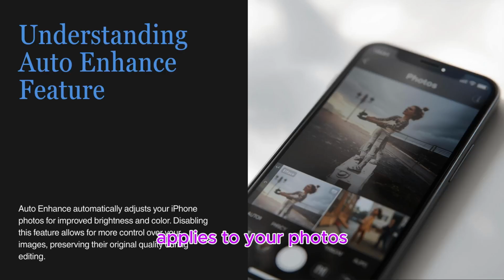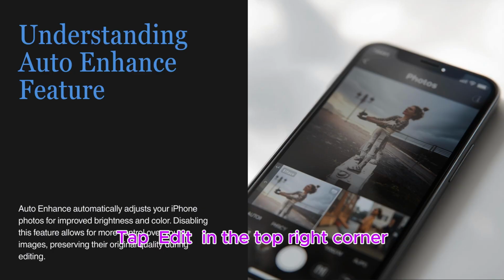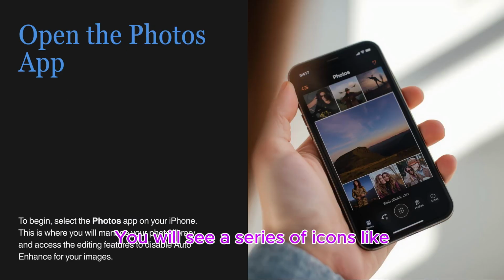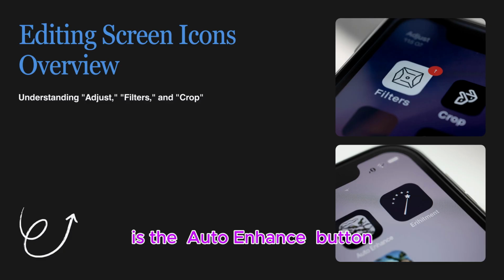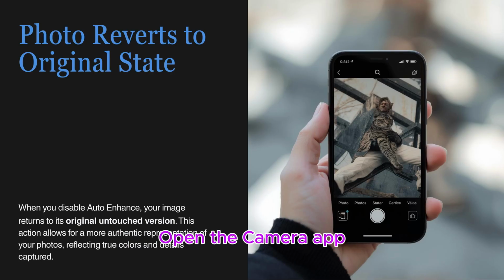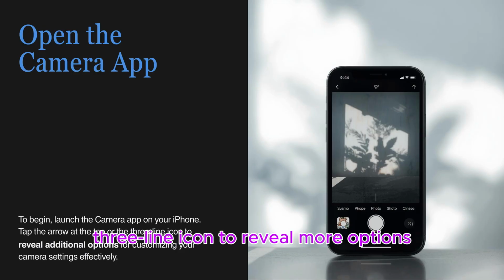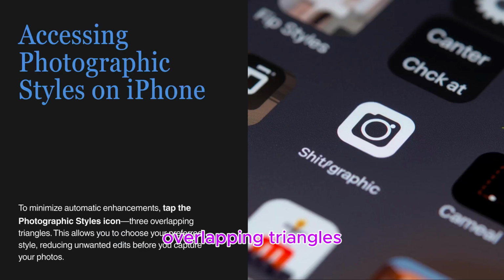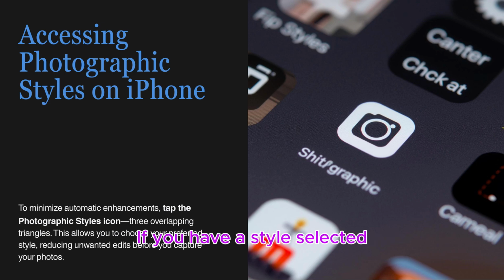How to Turn Off Auto Enhance on iPhone Photos?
Learn how to turn off auto enhance on iPhone photos with this quick and easy tutorial.